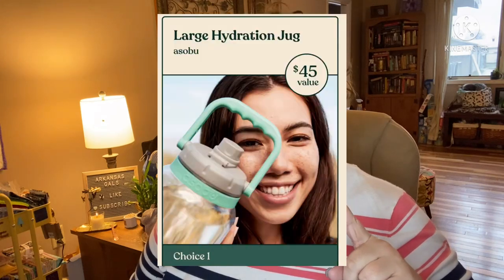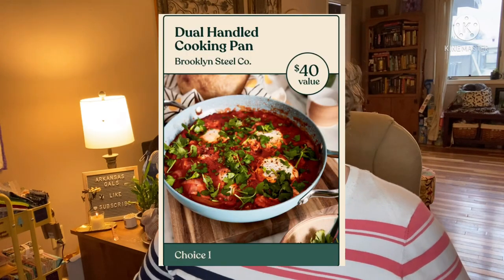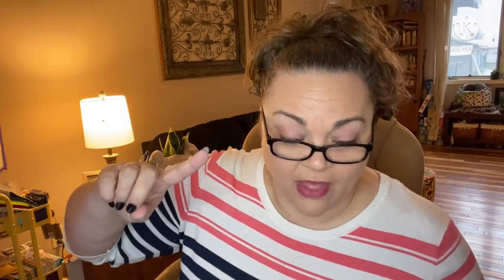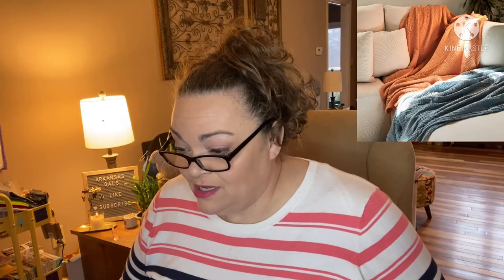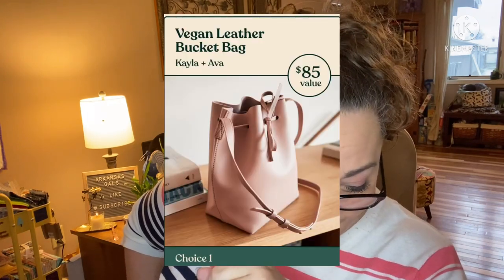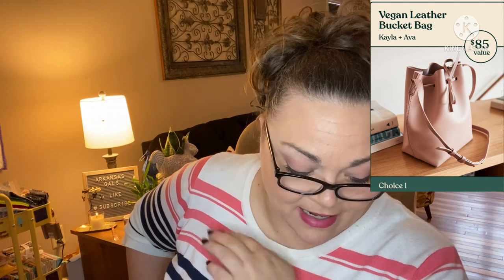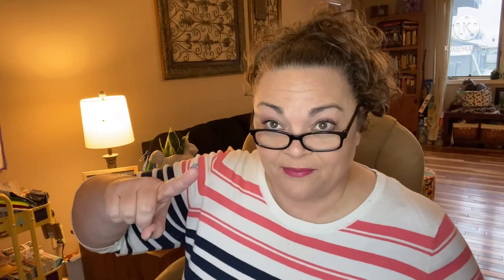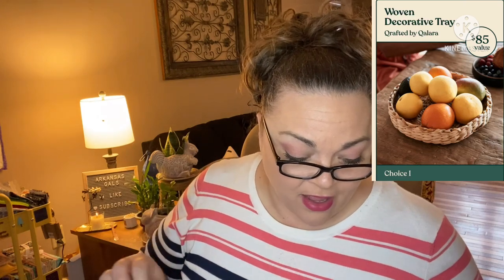Alltrue Spring 2022 - Spoilers 2 + $10 off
Friend mail !!!

1. entries that don’t comply will be disqualified.
2 YouTube is not a sponsor of my contest and viewers must release YouTube from any liability related to this contest.